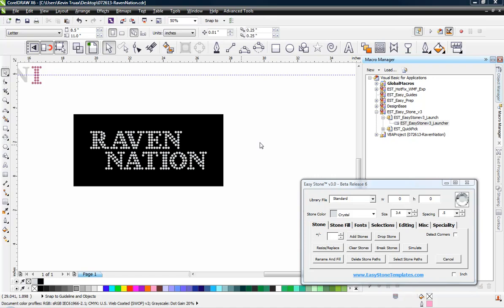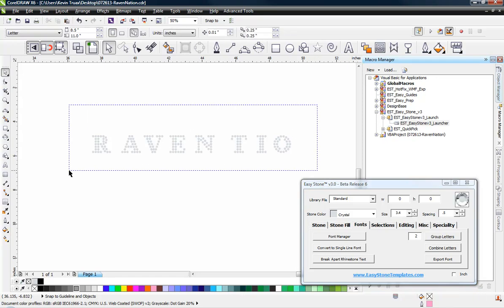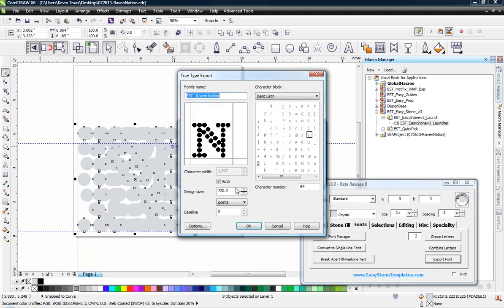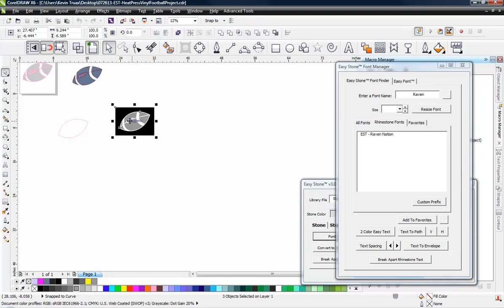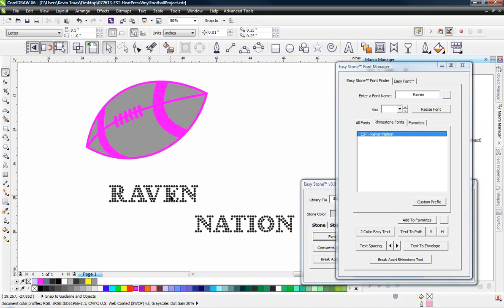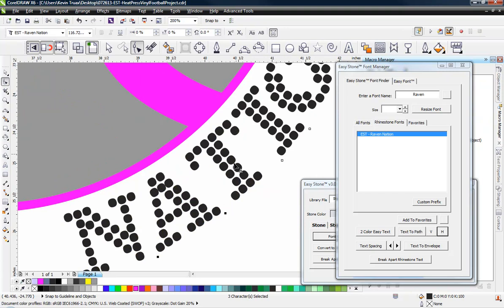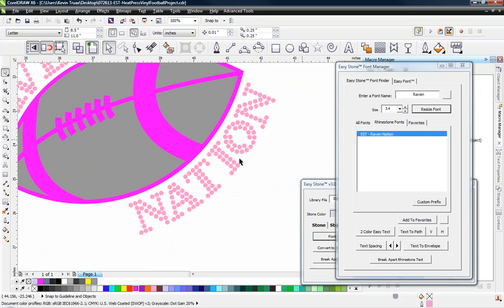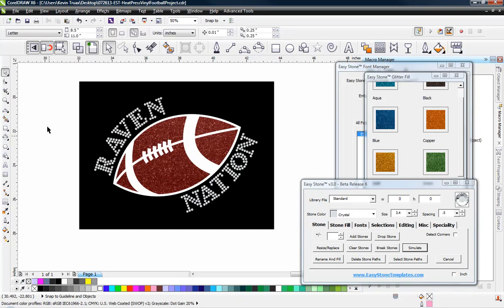Easy Stone™ v3.0 - Rader Nation Part 2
In this video we show you how to take the rhinestone text we created in Part 1 and create a typeable True Type Font with CorelDRAW and Easy Stone and apply text to a path.

Be sure and check out Rader Nation Part 1

and CorelDRAW Bitmap Football Vector Conversion